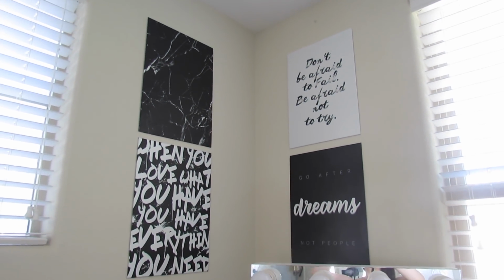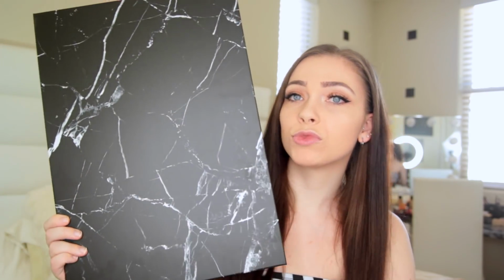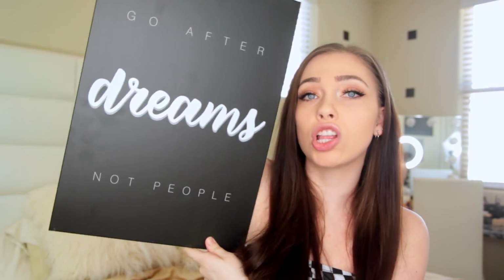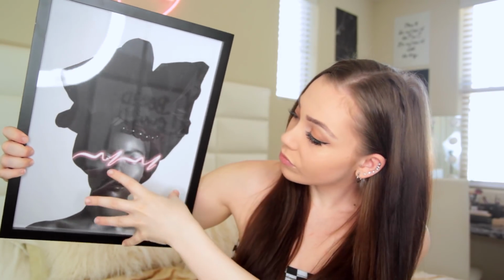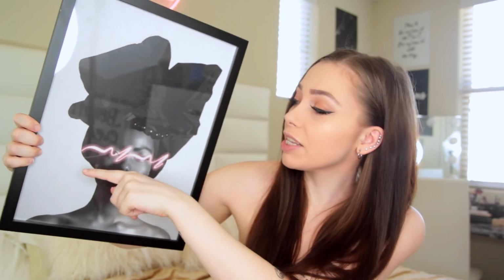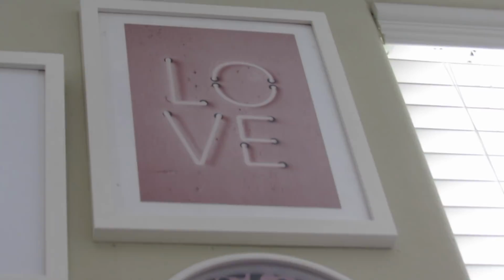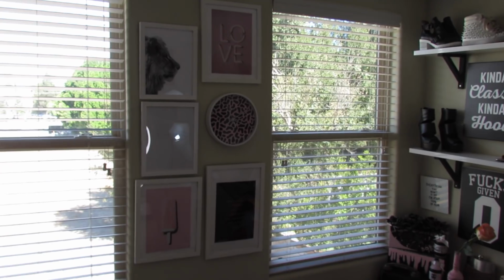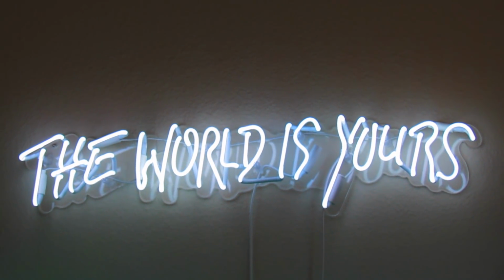A HUGE WALL DECOR HAUL | NEON SIGNS, WALL PRINTS & MORE!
I am so excited to share with you guys my new wall decor I've recently been purchasing!!!